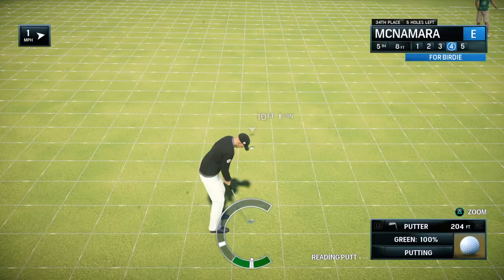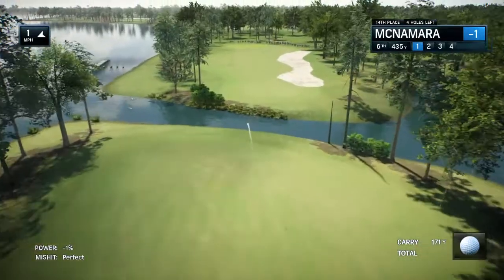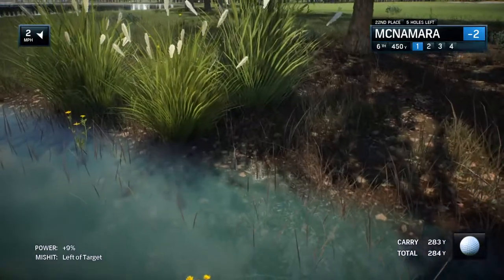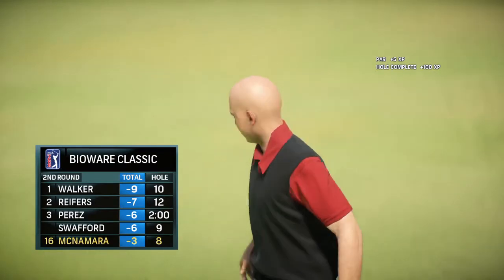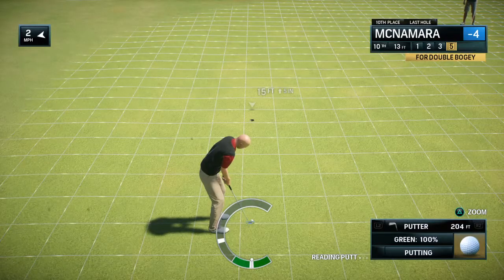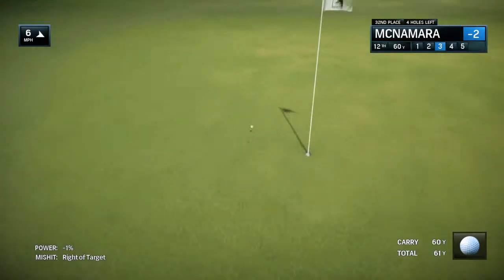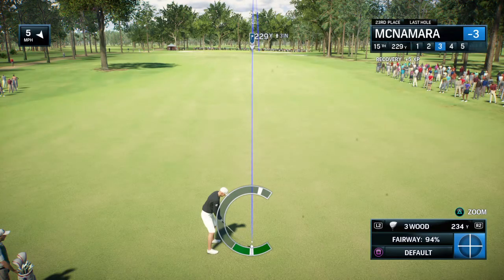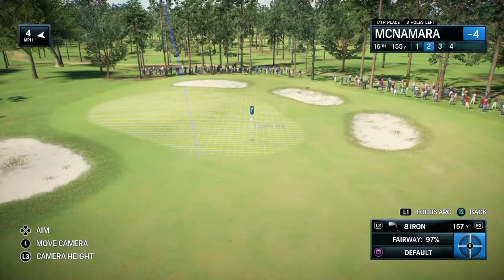EA SPORTS™ Rory McIlroy PGA TOUR® Pro Tour